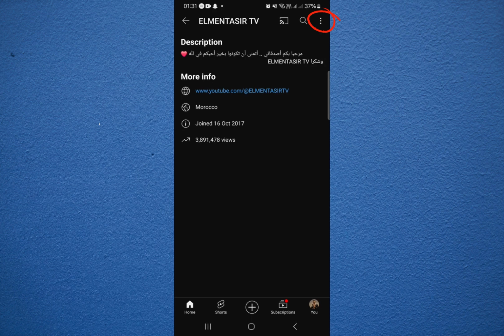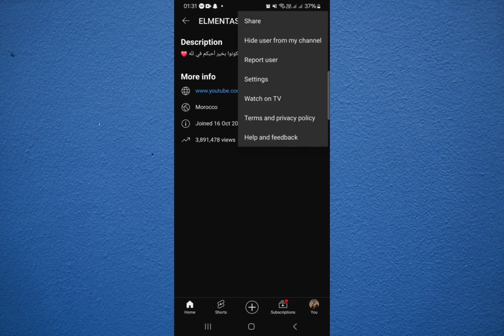How To Report A YouTube Channel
In this comprehensive guide, learn step-by-step how to effectively report a YouTube channel for violations or inappropriate content. From navigating the reporting interface to understanding community guidelines, this video equips you with the knowledge to maintain a safe and welcoming YouTube community.